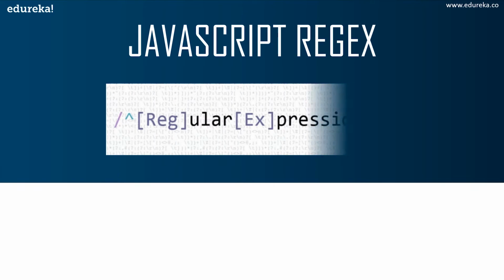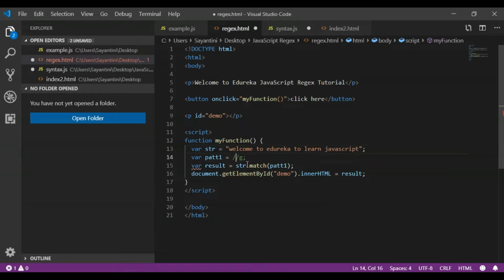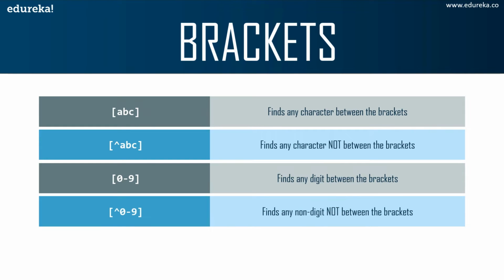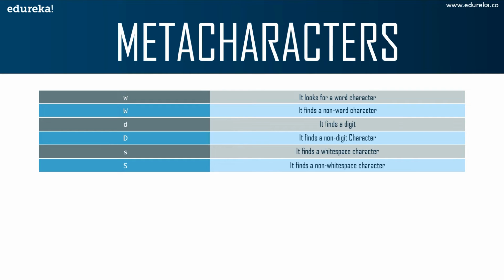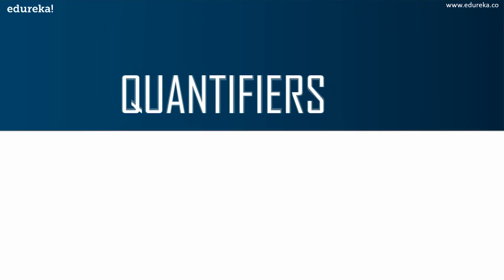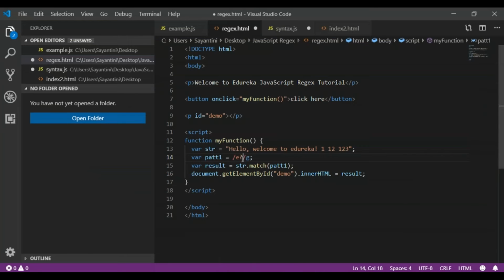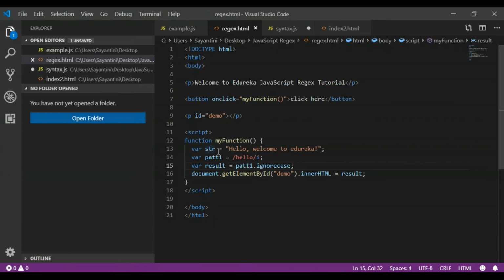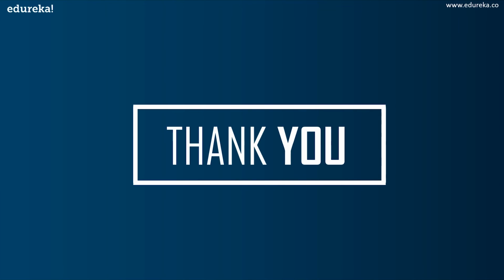JavaScript Regex | Regular Expressions in JavaScript | Edureka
This Edureka video on "JavaScript Regex" will help you understand regular expression in JavaScript and how they are used to perform pattern matching in any string. ( JavaScript Regex Blog
Below are the topics covered in this session:
1:10 JavaScript Regex
3:20 Modifiers
7:34 Brackets
11:34 MetaCharacters
16:30 Quantifiers
22:20 Object Properties
25:15 Object Methods

1. This is a 7 Week Instructor led Online Course, 45 hours of assignment and 20 hours of project work

2. We have a 24x7 One-on-One LIVE Technical Support to help you with any problems you might face or any clarifications you may require during the course.

3. At the end of the training you will be working on a real time project for which we will provide you a Grade and a Verifiable Certificate!

About The Course:

It includes training on:
1. Web Development,
2. jQuery, Angular,
3. NodeJS,
4. ExpressJS, and
5. MongoDB.

1. This is a 21 Week Instructor-led Online Course, 125 hours of assignment and 125 hours of project work
2. We have a 24x7 One-on-One LIVE Technical Support to help you with any problems you might face or any clarifications you may require during the course.
3. At the end of each course, there will be a project, post completion of that project you will be given a certificate